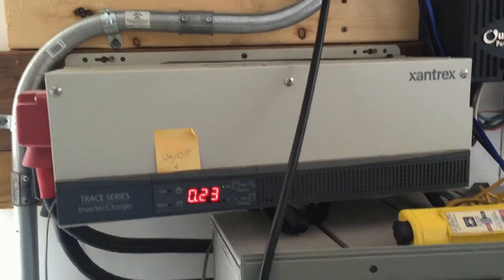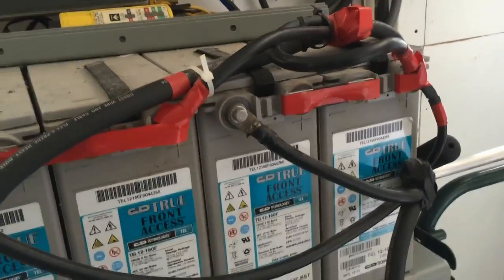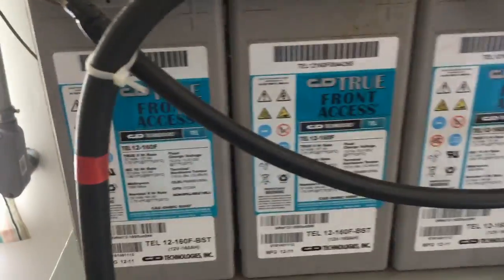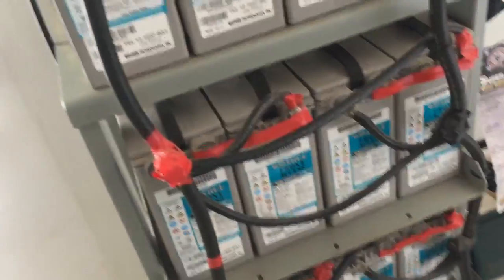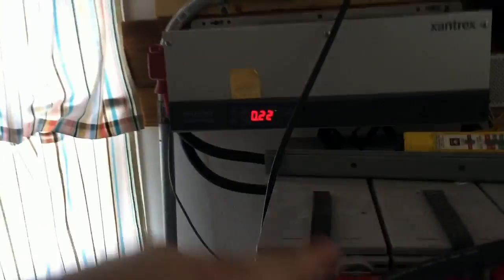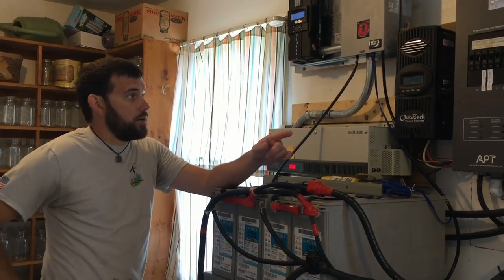A complete off grid homestead renovation by Off Grid Contracting: Part 2 Solar system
In this 3 part video series will be demonstrated a complete overhaul and renovation of a off grid homestead left vacant for a long time. We were commission by the customer to go in and renovate the property. In this part we upgraded and added more solar to the existing smaller system so that the customer would have enough power to live off grid constantly. If you would like to go off grid visit us